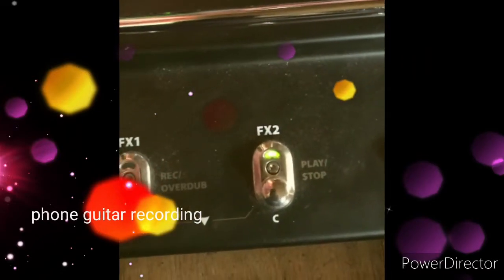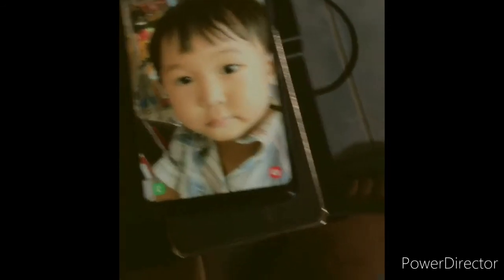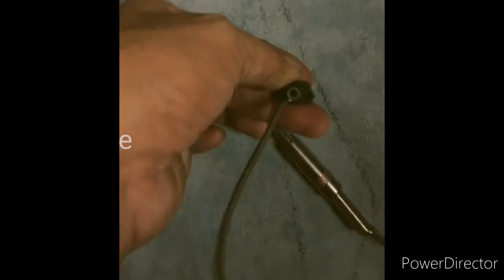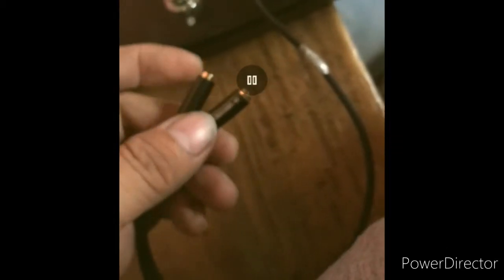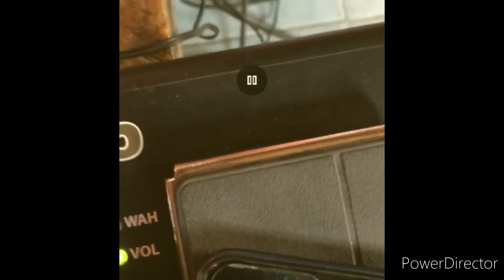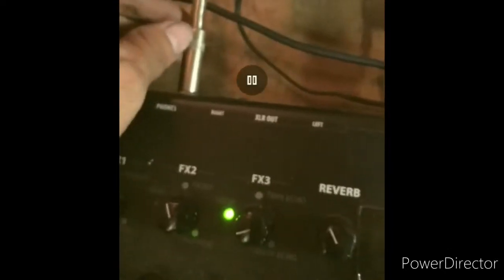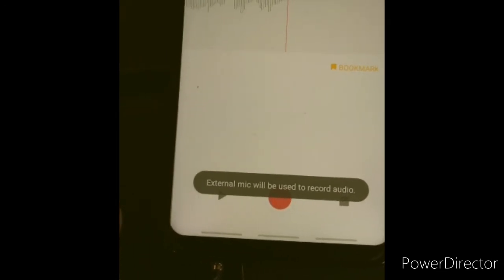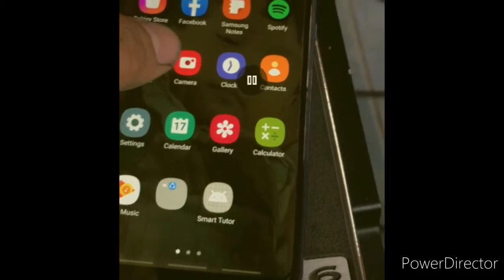HOW TO RECORD AN ELECTRIC GUITAR TO PHONE CHEAPEST POSSIBLE WAY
Samsung galaxy A10 Phone line in recording vs iphone 7 built in mic recording.

let's compare which has better audio  quality.sharing tips on how to record an electric guitar to android phone in a cheapest possible way without audio interface,soundcard or irig and not even have special mobile to do the job. It's purely using mobile phone and the result is astounding, no humming,no latency,no ruined audio quality  and no outside noise however iphone still have it's own best qualityon audio recording,the only downside is it captures outside noise which ruined the recording... in the galaxy A10 recording,what your you hear in headphones is also what you hear in the recording,however as far as I've experienced this will only work on samsung phones because as I've tried it on other Chinese phones but failed...if this video helped,pls support my channel by hitting like and subscribe. cheers!!!